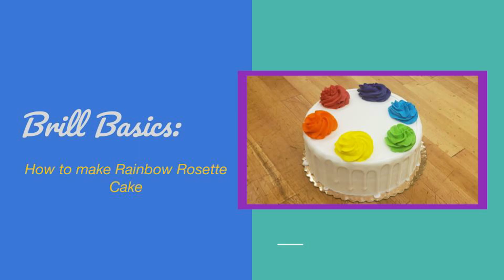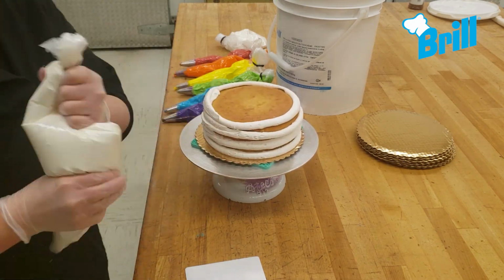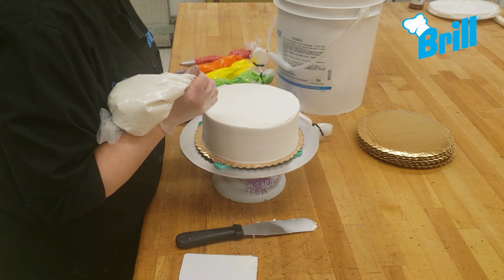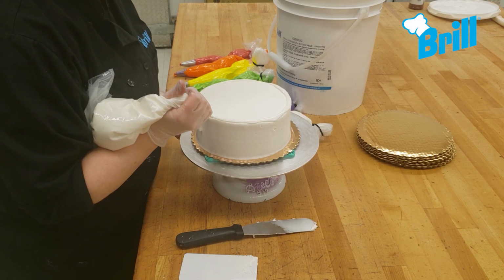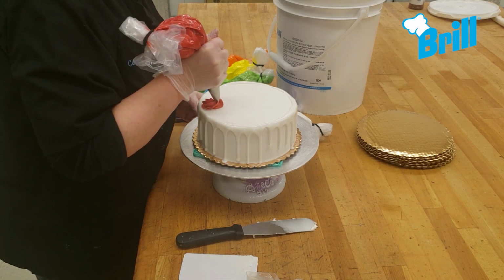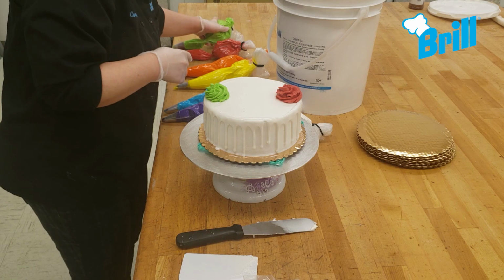Brill Basics: How to make Rainbow Rosette Cake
Produced, filmed, and edited by Sean Rasmussen